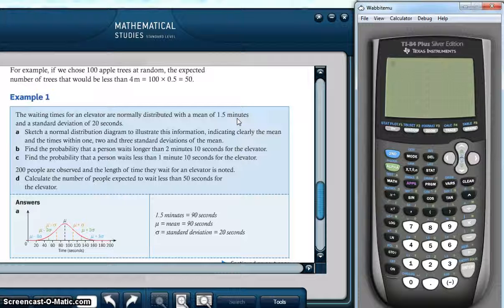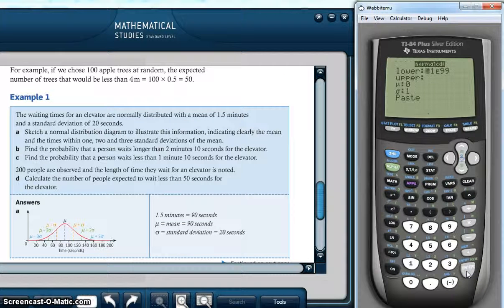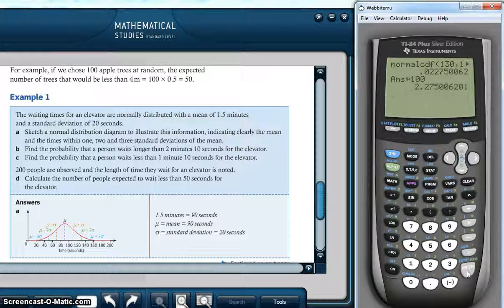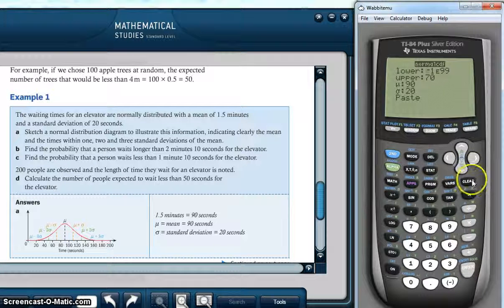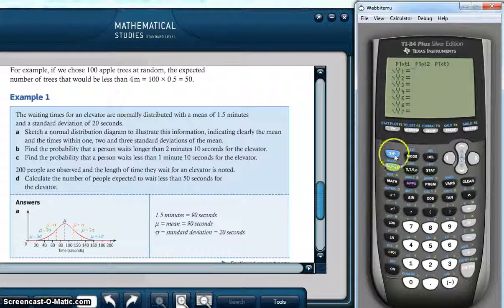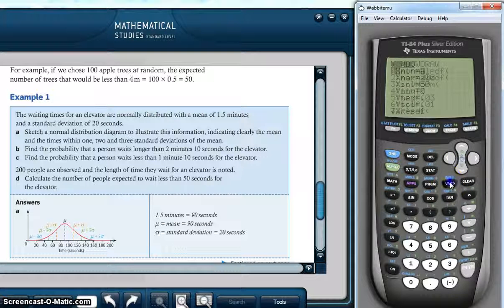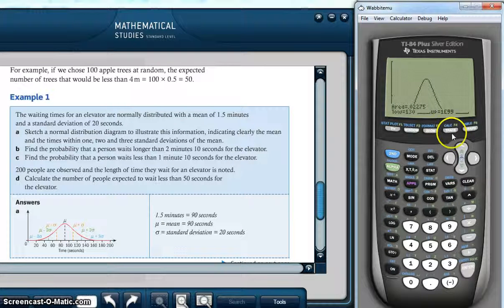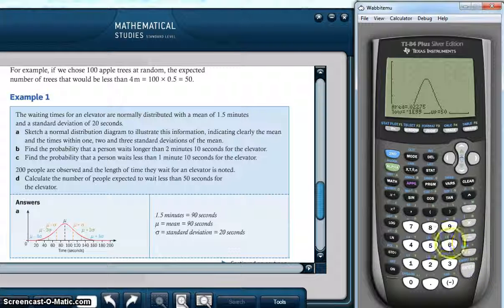Normal Distribution Curve and Probabilites using TI 84